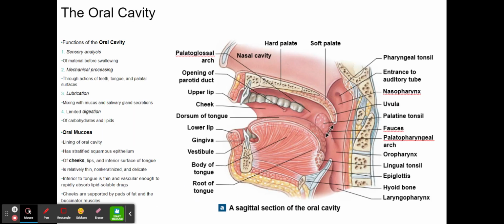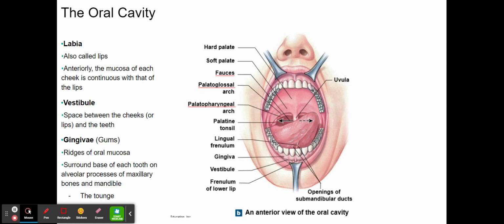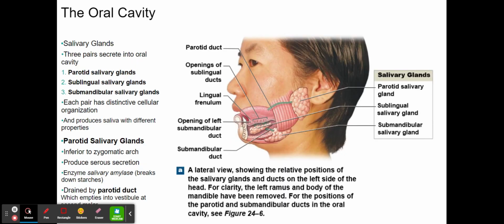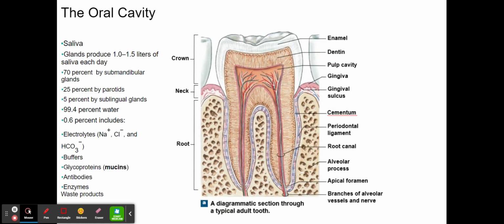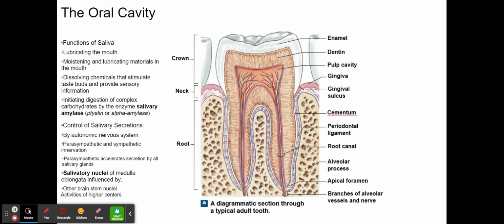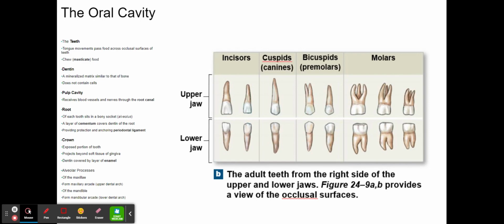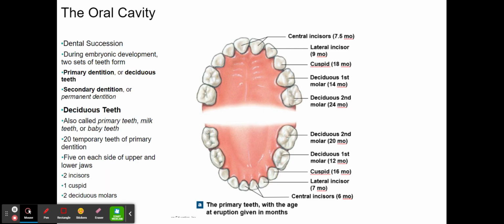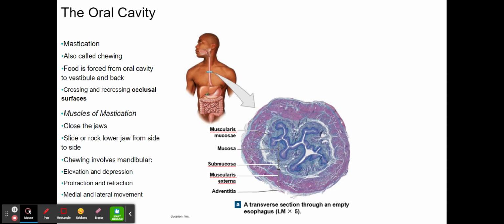BIO 169 Unit 5 Module 10.1.2